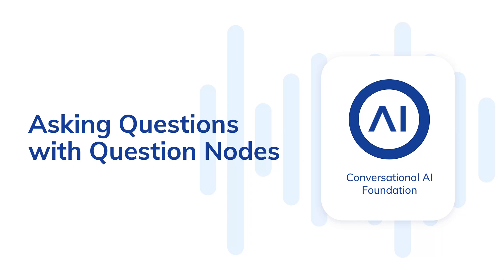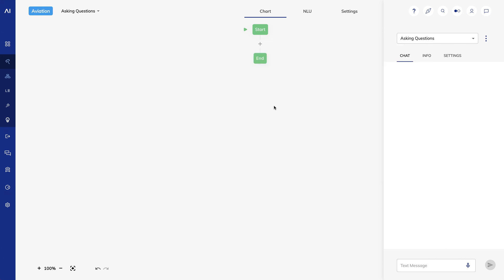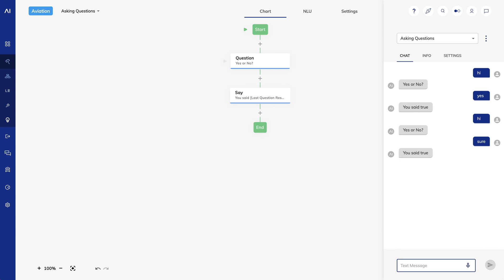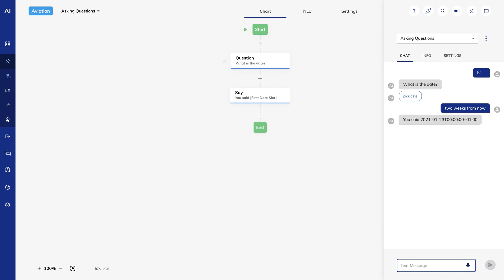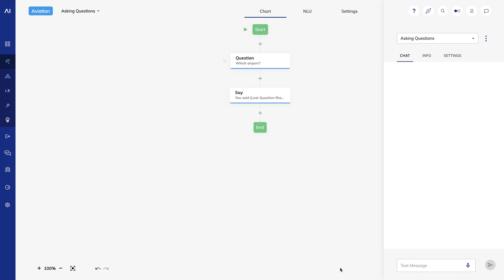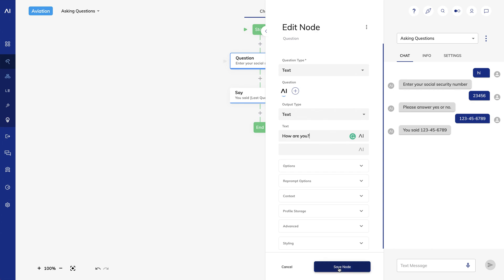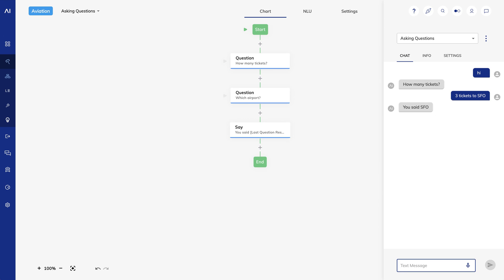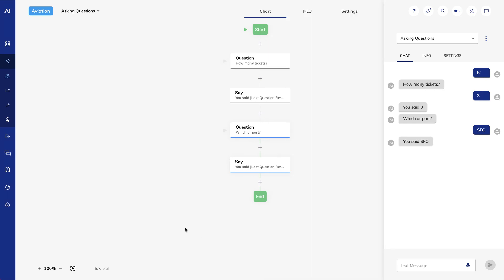Cognigy.AI Foundation Training #3: Asking questions with Question Nodes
The Cognigy.AI Foundation Training will provide you the knowhow you need to successfully implement your own Conversational AI projects with Cognigy.AI.

Chapter #3 shows how to collect information from users with various question types and validate the input.

For a free certification, supplemental material & much more visit Cognigy Academy under